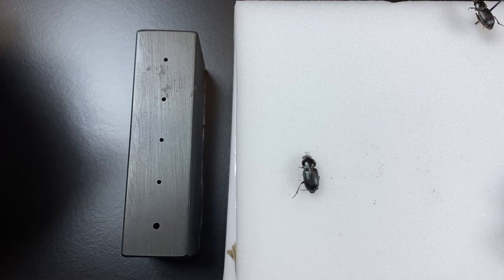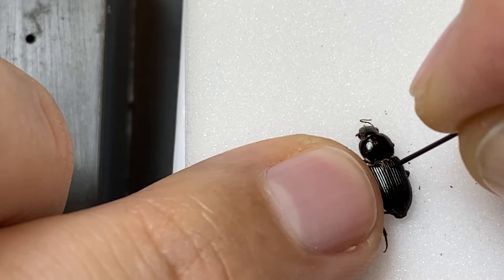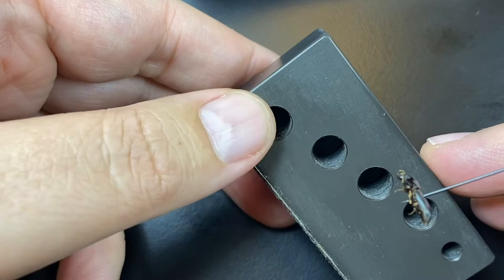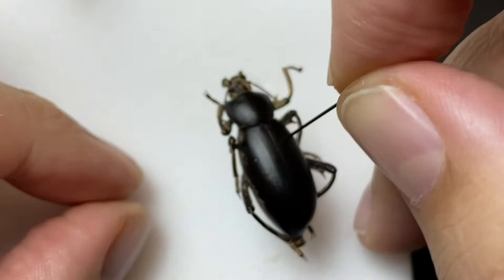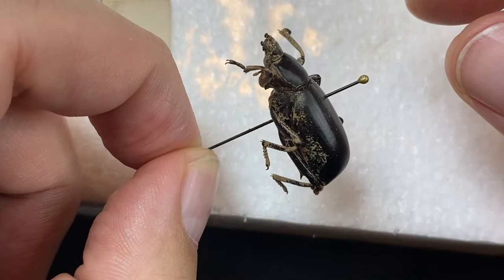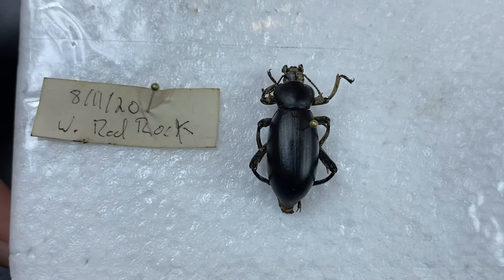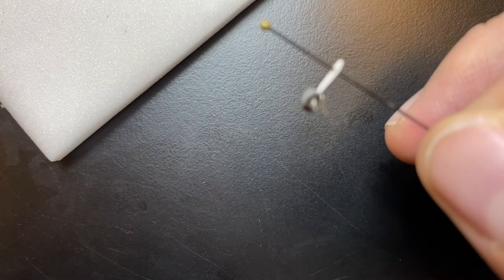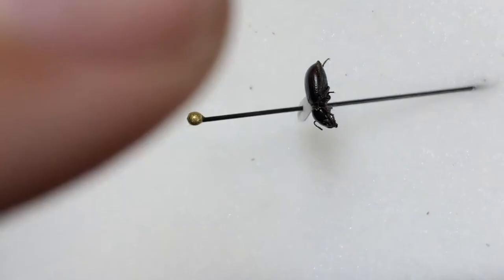Pinning and pointing beetle specimens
This video demonstrates the basics of pinning and pointing an insect specimen for a research collection.

This video was created for the NEON (National Ecological Observatory Network) Carabid Skills Clinic.